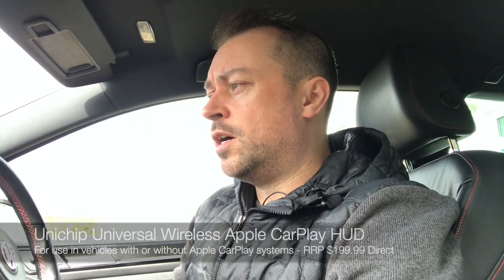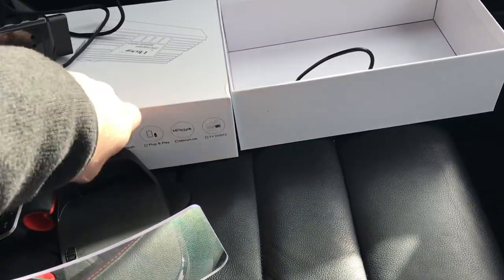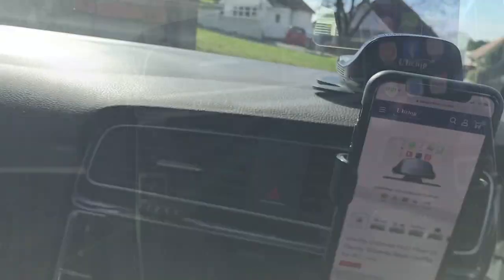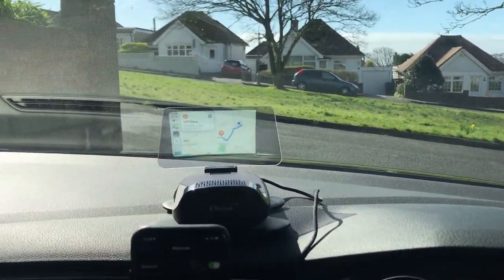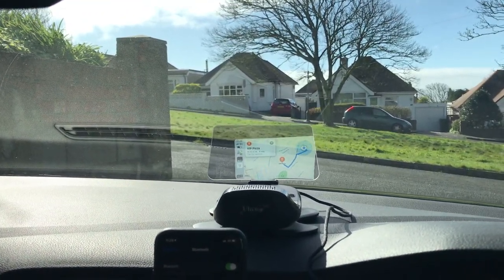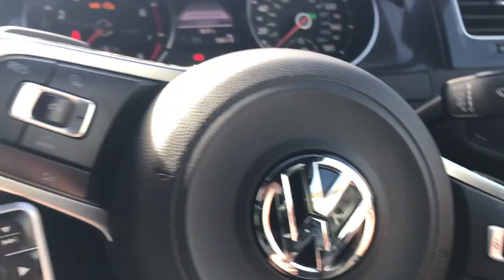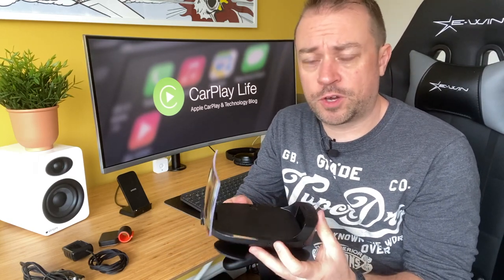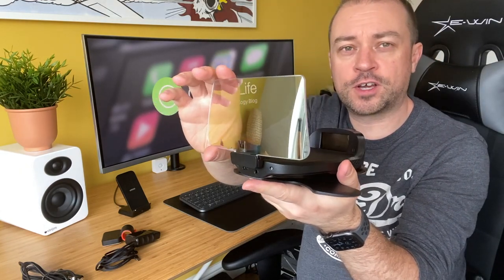Unichip Universal Wireless Apple CarPlay Heads Up Display (HUD) Review - CarPlay Life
Enjoy our review of the Unichip Universal Wireless CarPlay Heads Up Display.

This is an all-in-one device that lets you view Apple CarPlay on a standalone Heads Up Display (HUD) and play audio through FM transmission or via a 3.5mm AUX.

Simply plug this unit into either a 12Volt cigarette lighter socket in your vehicle or use your OBD2 socket and connect the USB-C end into the unit and away you go. Using FM transmission you can send CarPlay audio from the unit to your car stereo speakers. No previous install of CarPlay needed!

This is a good and relatively cheap way to get Apple CarPlay in your car if it doesn't have an Apple CarPlay system installed in it, and you don't want to do an expensive install or buy an OEM unit.

For more information and to purchase the Universal Apple CarPlay HUD and get a 5% discount using our code 'HUDCPLAB' at checkout and leaving a positive review on social media and sending proof to .

We were given this product sample for free from Unichip. We were not paid to bring you this unbias review.